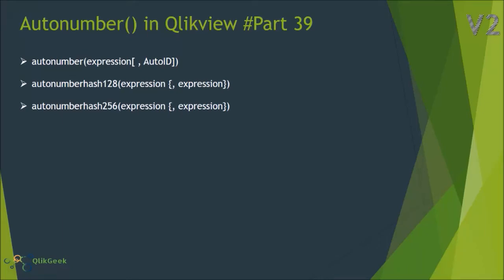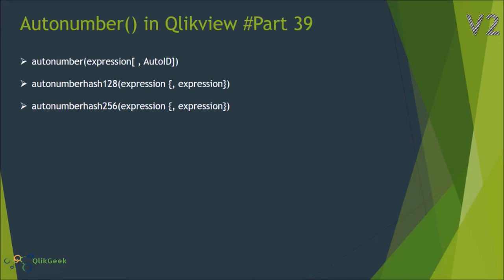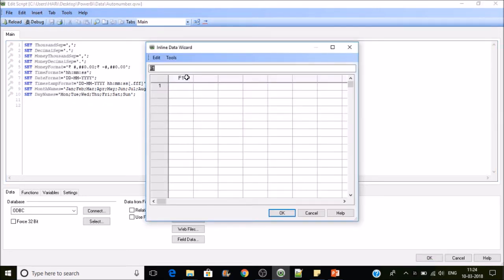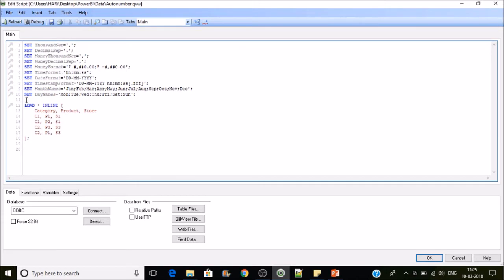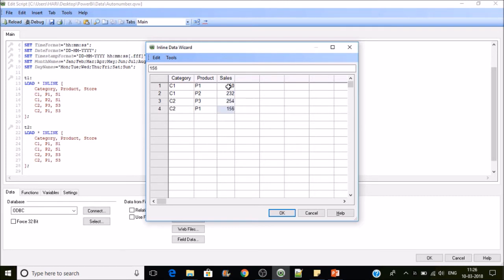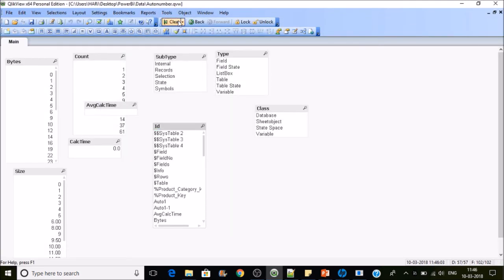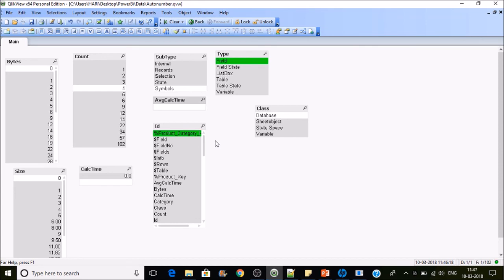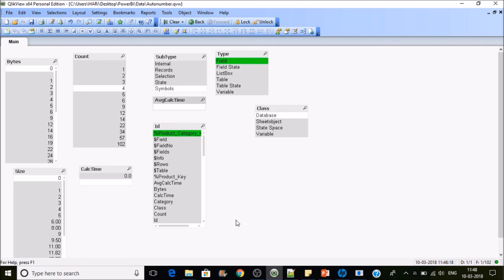Autonumber function(How to use and Limitations) in Qlikview Part 39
In this session we have discussed about Autonumber() function in Qlikview. Which includes below topics.

1.How to use Autonumber()
2.When and where to use Autonumber() function in Qlikview
3.Pros and limitations of Autonumber() finction in Qlikview
4.Why autonumber() function uses zero memory footprint
5.How to check memory footprint
6.Memory Statistics extraction in Qlikview
7.Autonumberhash128() function
8.Autonumberhash256() function
9.How Autonmber() is differnt from Autonumberhash
10.autonumber() vs autonumberhash128() vs autonumberhash256()